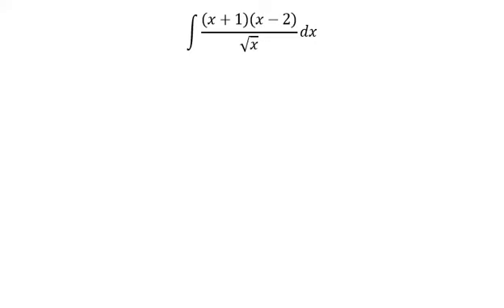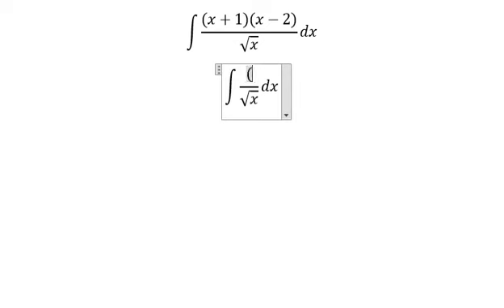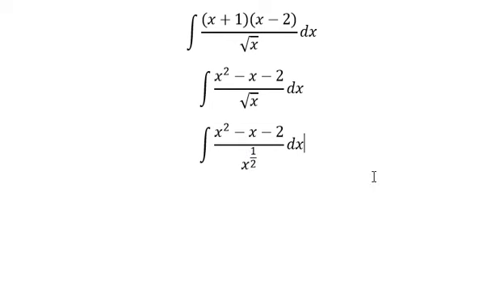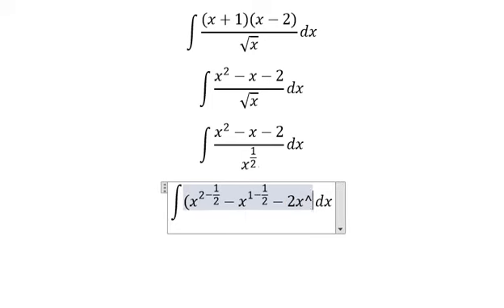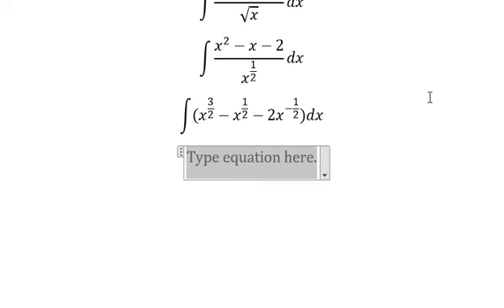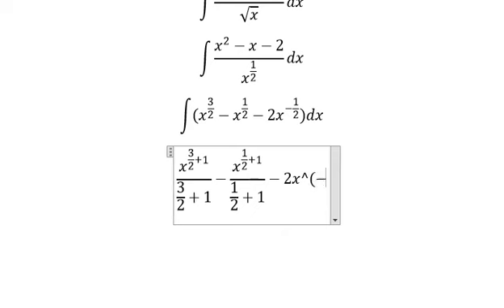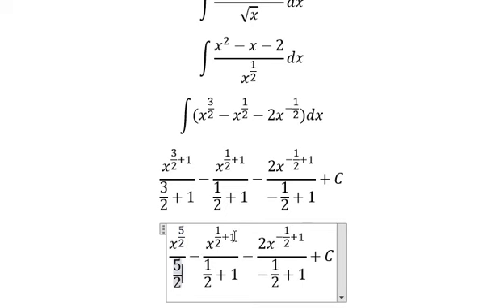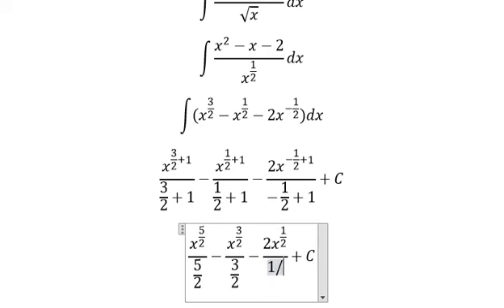Calculus Help: Integral of ∫ ((x+1)(x-2))/ √x dx - Factor and Square root under denominator - Cal 1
Here is the technique to solve this question related to integration and how to solve